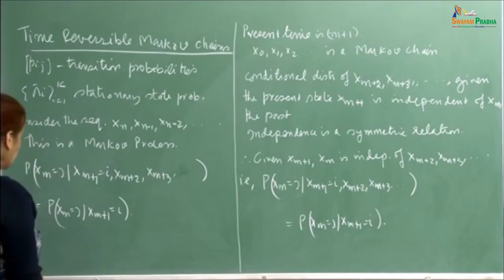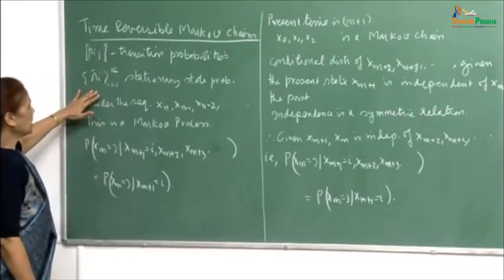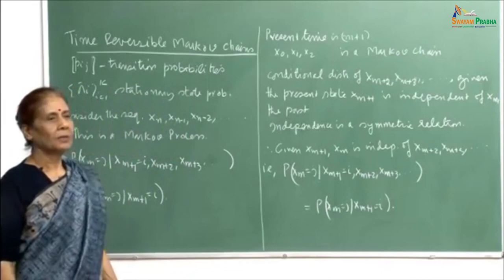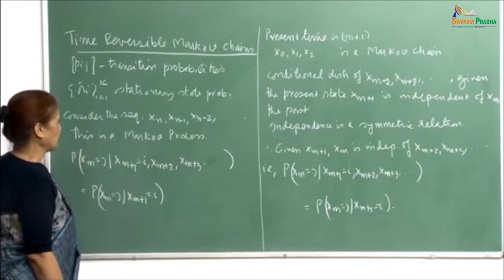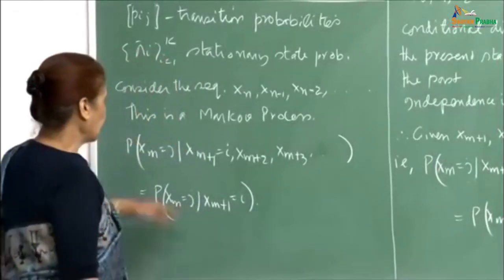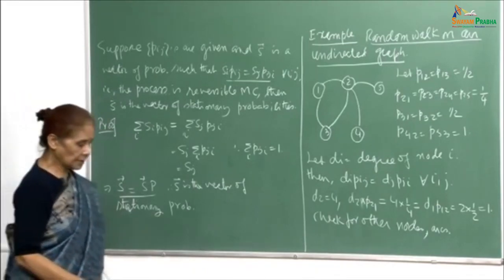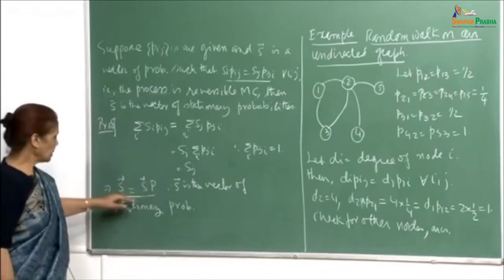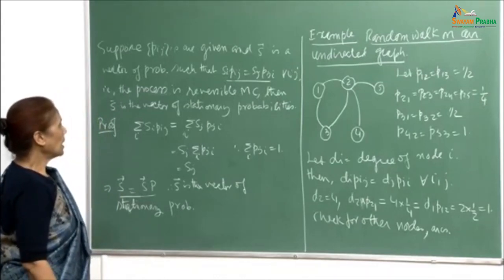Lecture-31-Time reversible Markov chains